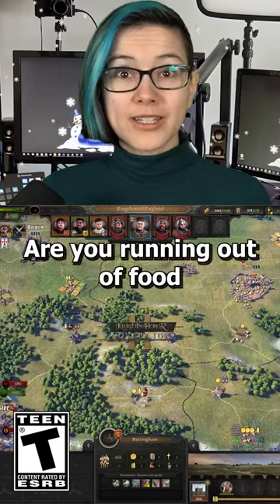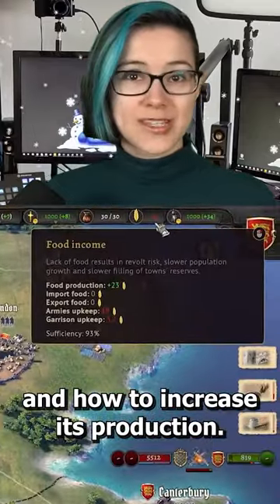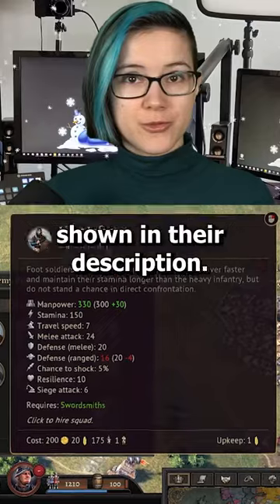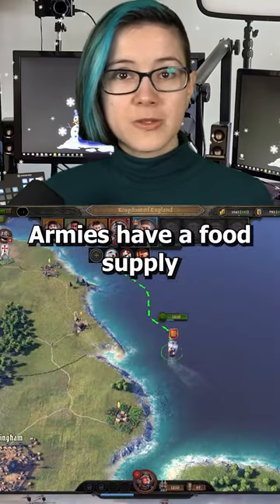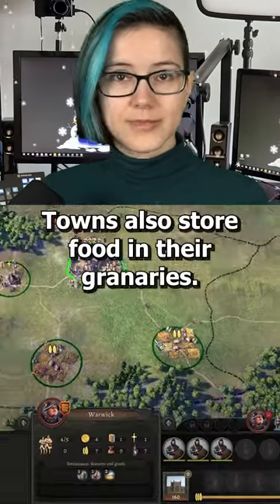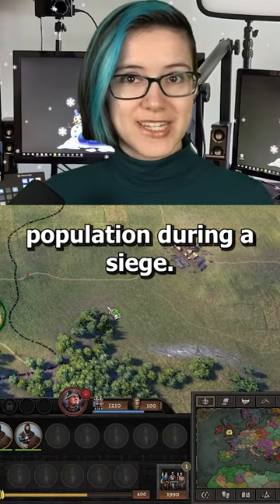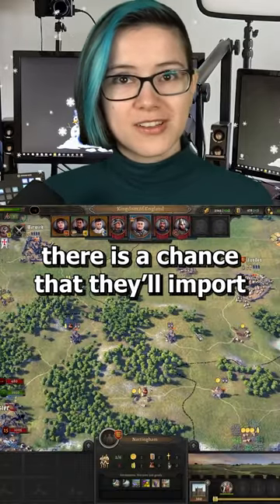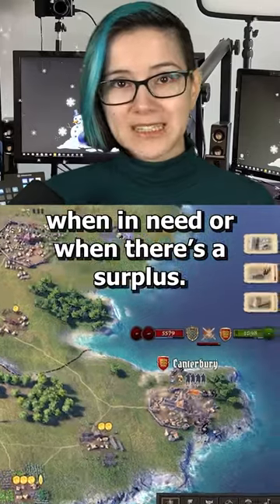explains on what you can do against lack of food in Knights of Honor II: Sovereign!